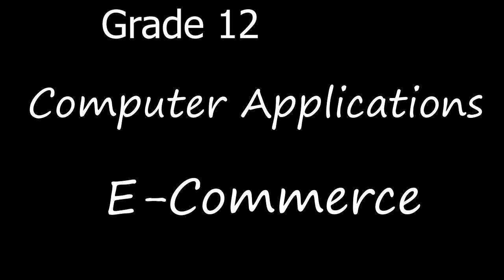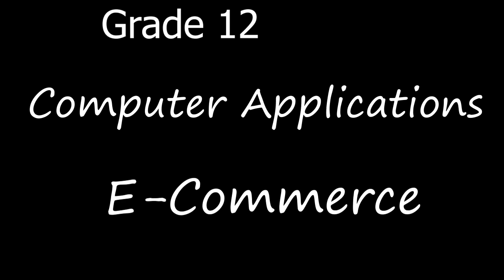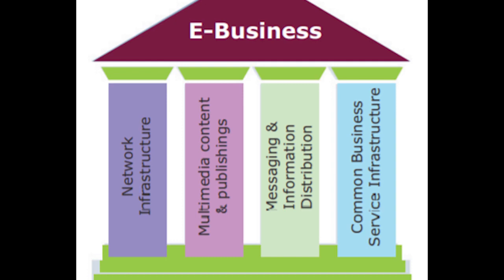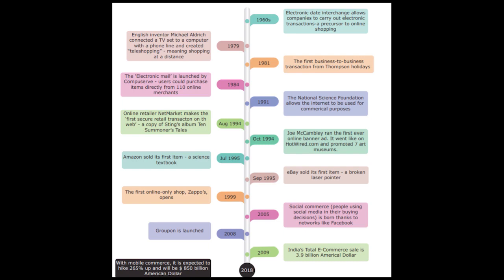Grade XII - Computer Applications || E - Commerce || Online Class